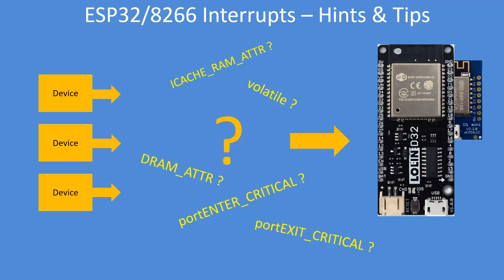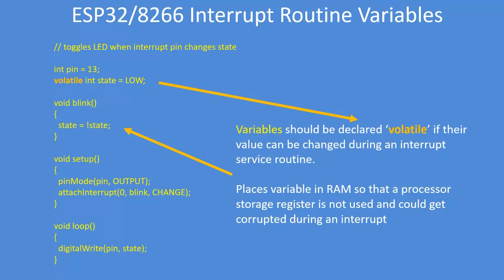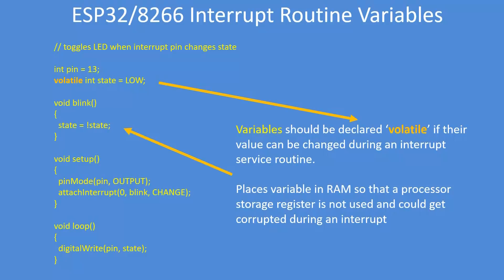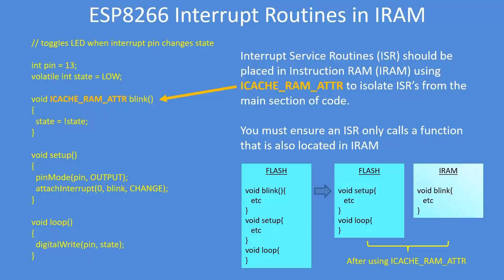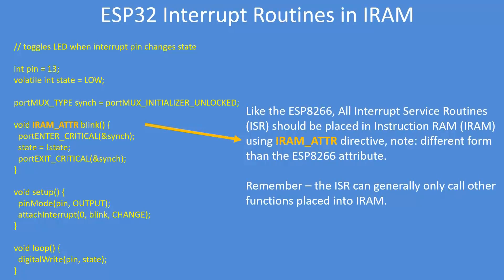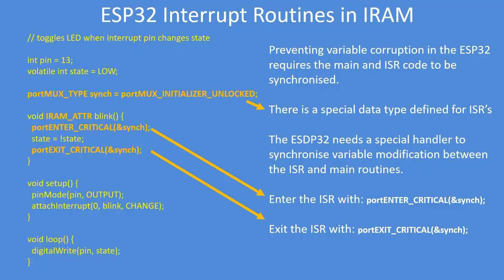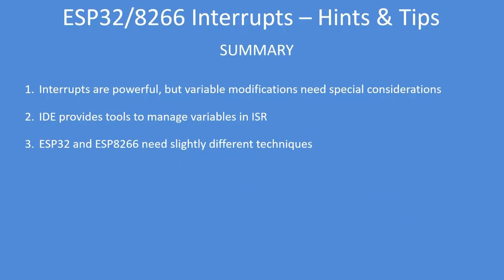Tech Note 127 - ESP32/8266 Hints and Tips for Reliable Interrupt Operation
In general ESp32/8266 interrupts are reliable but when you need maximum reliability and stability, there are compiler directives tat help you achieve this. I cover variable definitions and compiler directives to place functions in IRAM